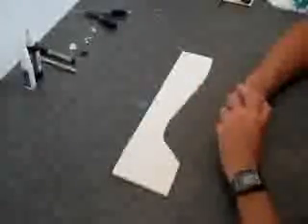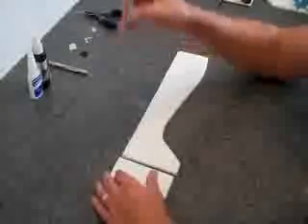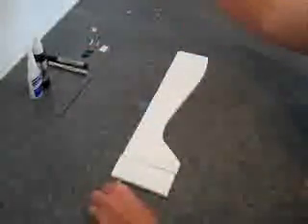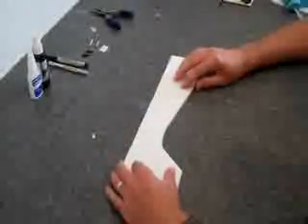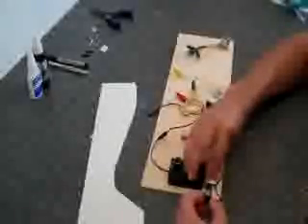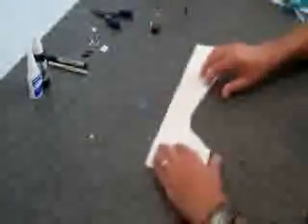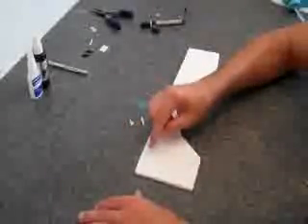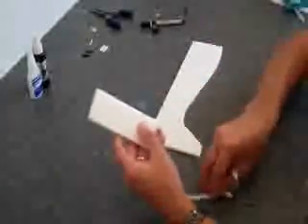Control links Part 1 of 2